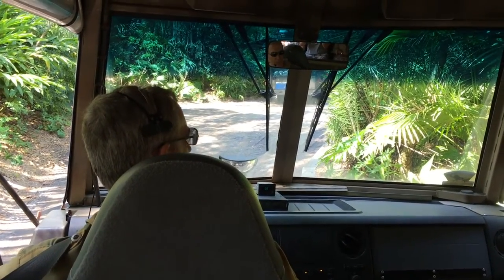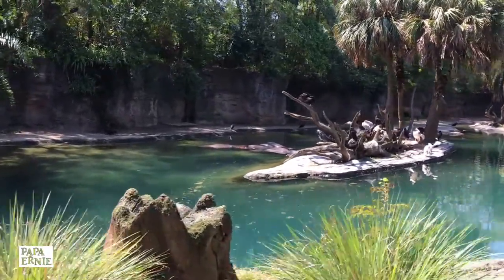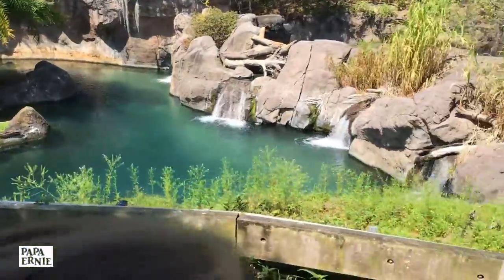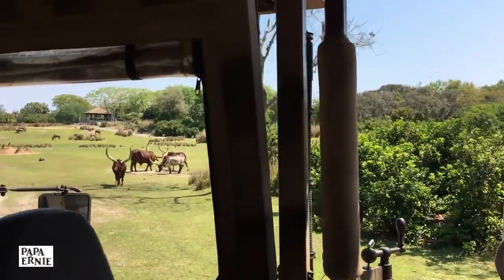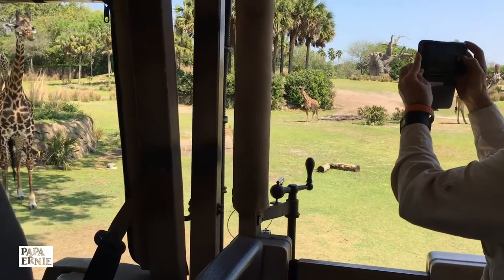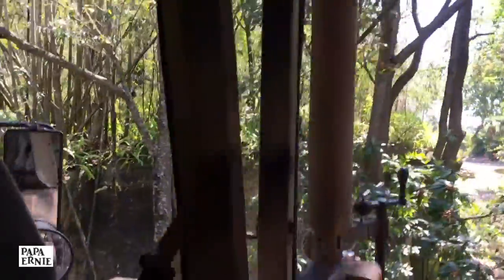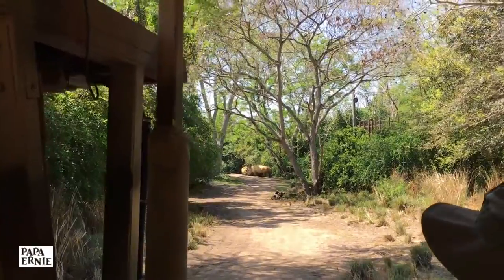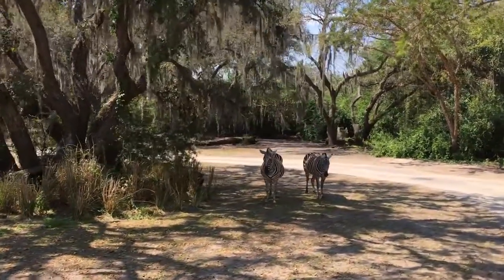Kilimanjaro Safari - Was our tour guide Bob Odenkirk?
Judge for yourself whether this tour guide sounded like Bob Odenkirk (Saul from Breaking Bad and Better Call Saul)